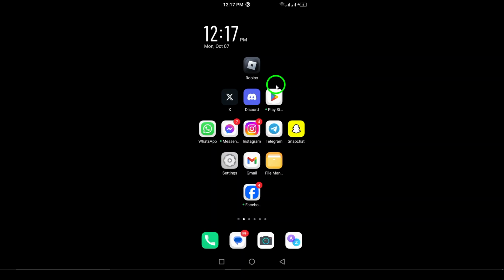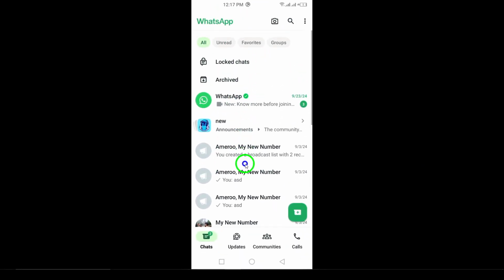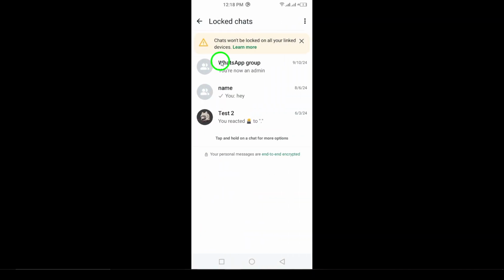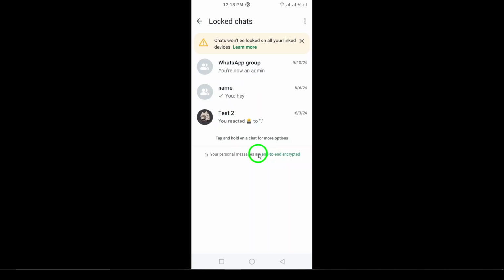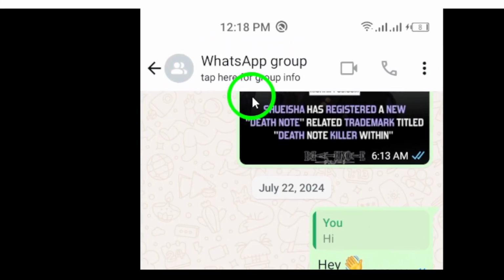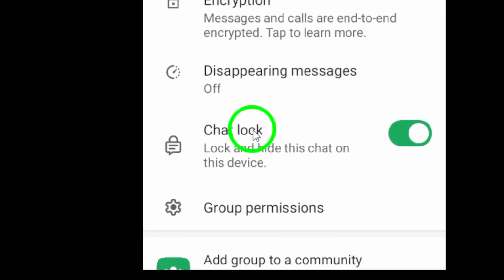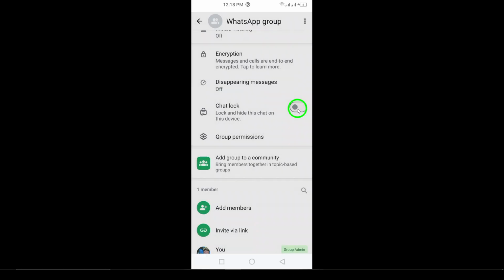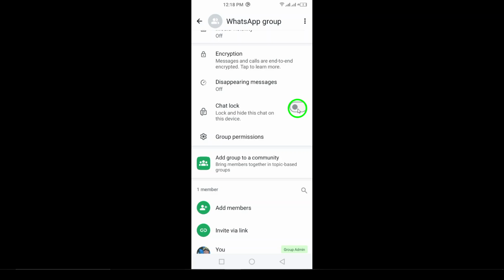How to Unhide A Group Chat On WhatsApp (Updated)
Learn how to unhide a group chat on WhatsApp! If you're looking to restore access to your important group discussions, this video covers the updated steps to do just that.

Steps:
1. Open WhatsApp on your android device.
2. Swipe down on the chat page.
3. Now you will see locked chat icon, tap on it.
4. Scan your fingerprint or verify your password.
5. Open the locked group.
6. Tap the group name at top.
7. Scroll down to turn off "Chat lock".
8. Scan your fingerprint or draw your pattern.

Chapters:
00:00 Intro
00:12 Soultion
01:05 Outro